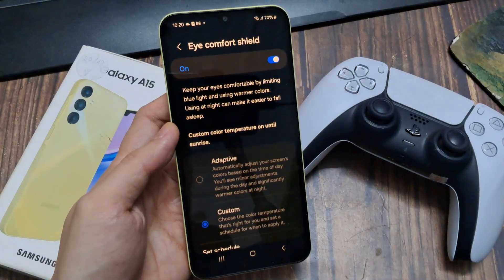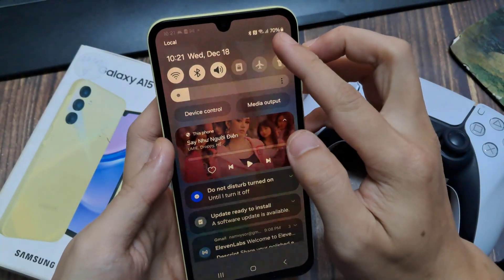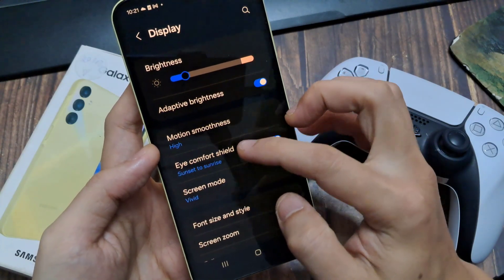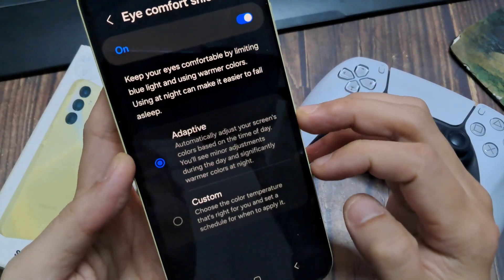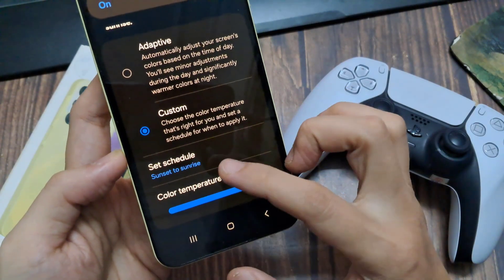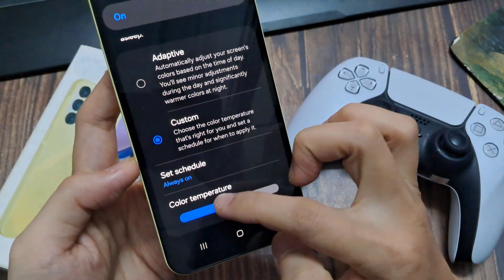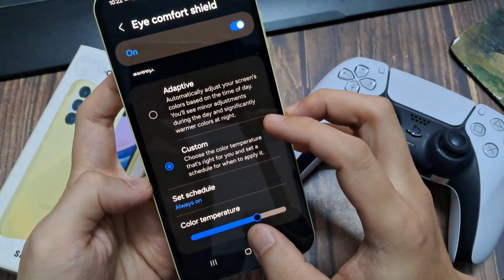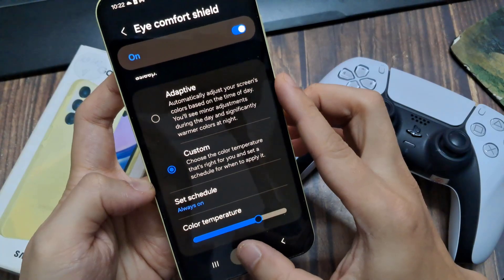Samsung Galaxy A15: How to Set Eye Comfort Shield To Adaptive or Custom Settings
Learn how you can set eye comfort shield to adaptive or custom settings on the Samsung Galaxy A15.

Learn how to adjust your Galaxy A15's Eye Comfort Shield to provide you with the optimal viewing experience. This video will guide you through the steps to set your Eye Comfort Shield to Adaptive or Custom Settings based on your preferences. By the end of this video, you'll be able to reduce eye strain and enjoy using your device for longer periods.